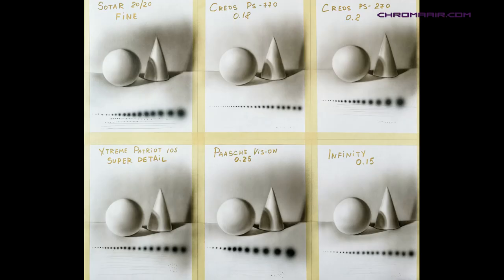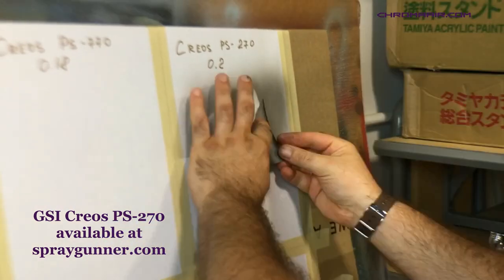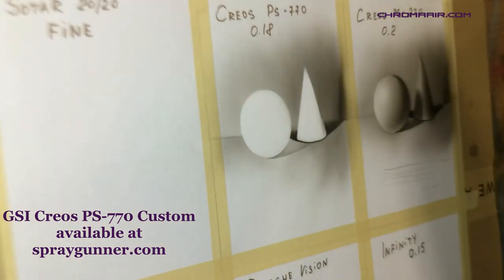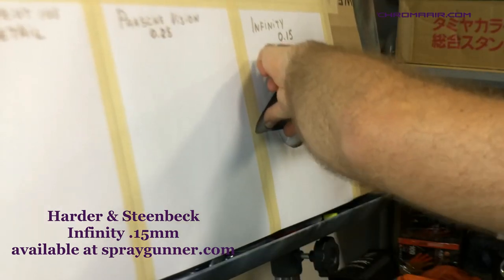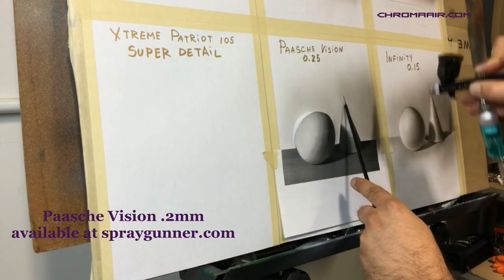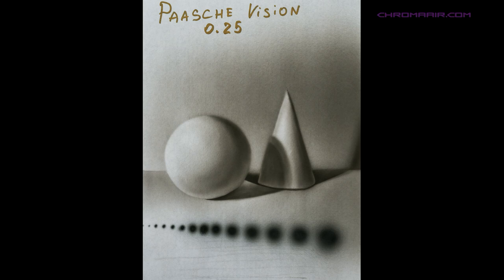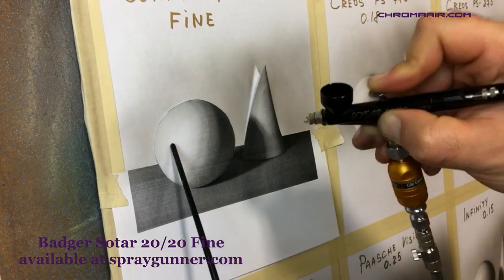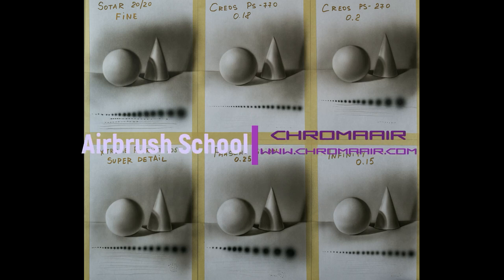Airbrush test, review and comparison: Harder & Steenbeck, Badger, Paasche, GSI Creos